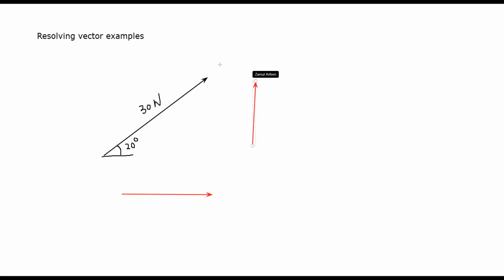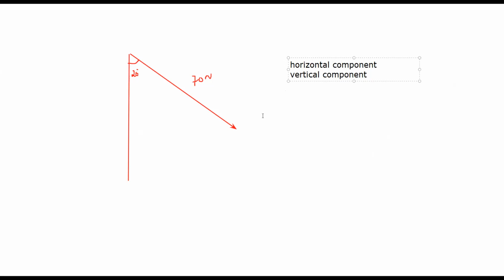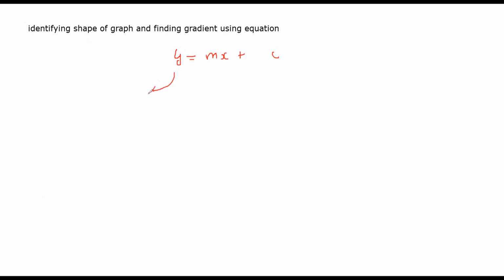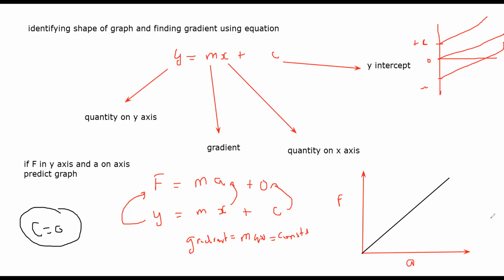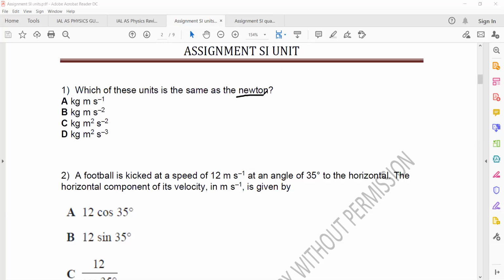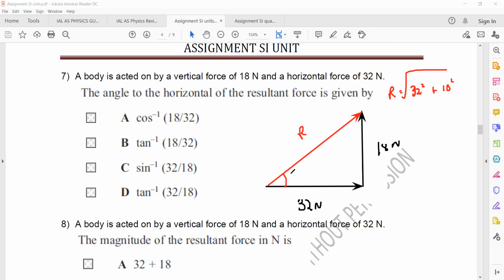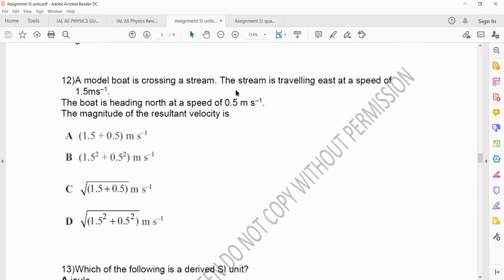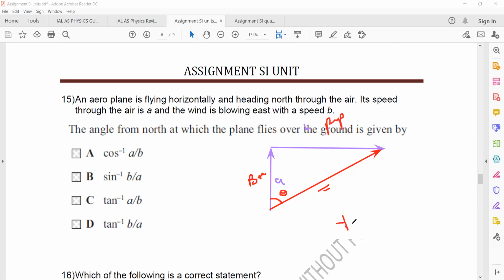As Physics Unit 1 lesson 1 part b Graph and equations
Edexcel As Physics Unit 1
Topic 1
Motion and graphs